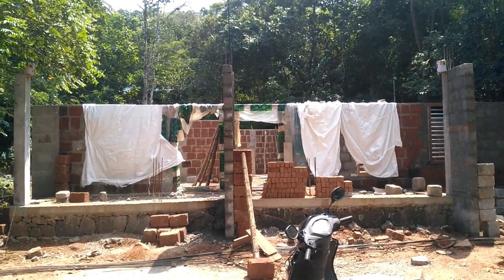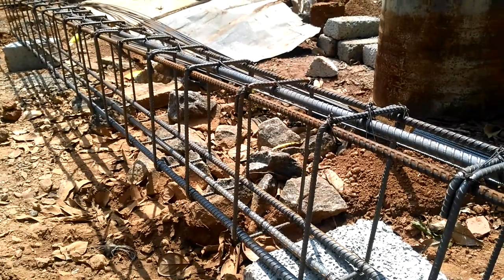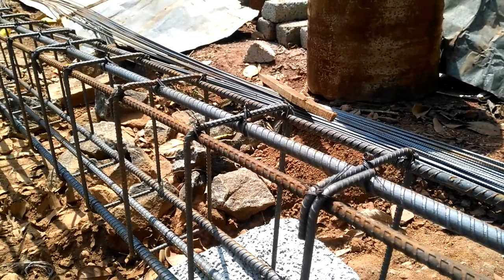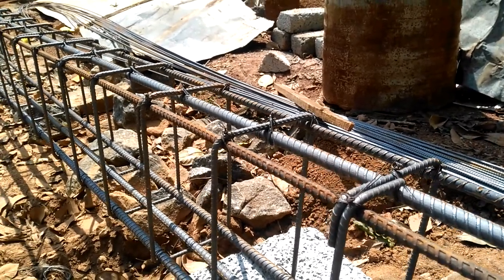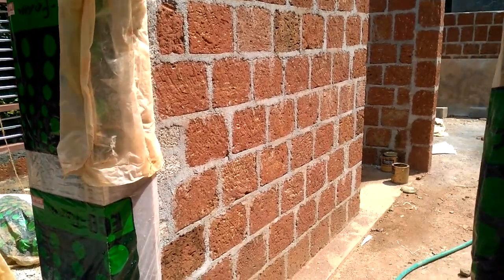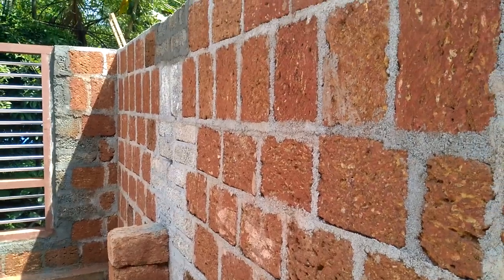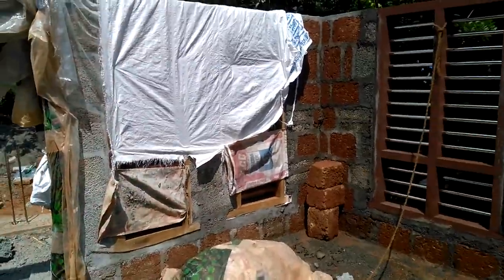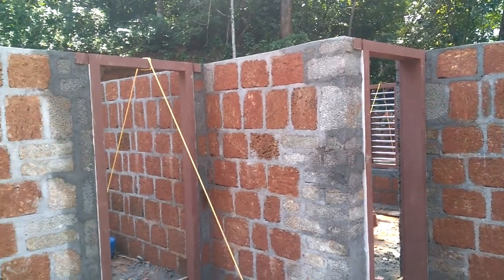Details about a house building.the total area of the building is 2900 square feet.part 1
Here we used natural stone and solid brick for the wall construction.4 column came in the ground floor of the building and 1 column on the first floor.
Here we used concrete and cement mortar .
The wood used for the building is teak and jack tree.its up to 2900 square feet.here i provide all stage of the works that I do.
For more information about the work inbox me.